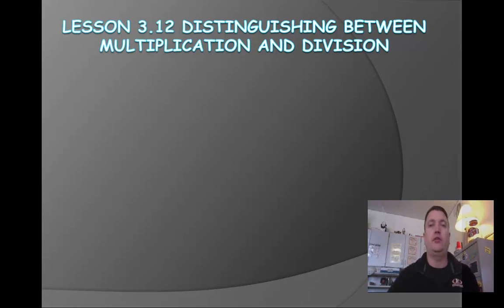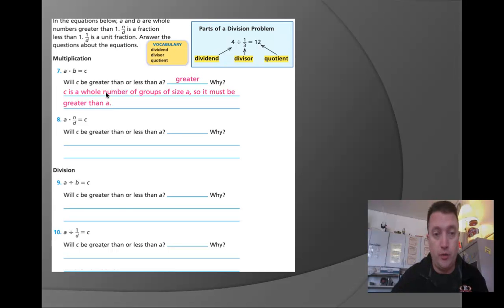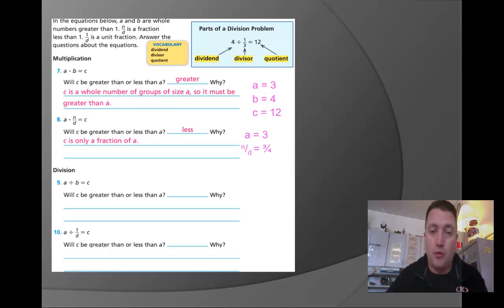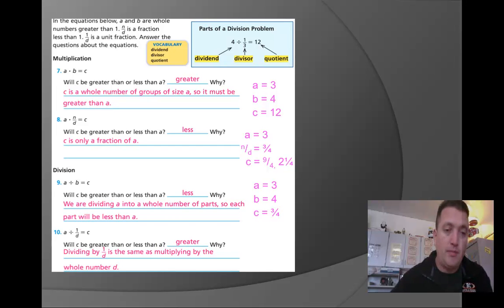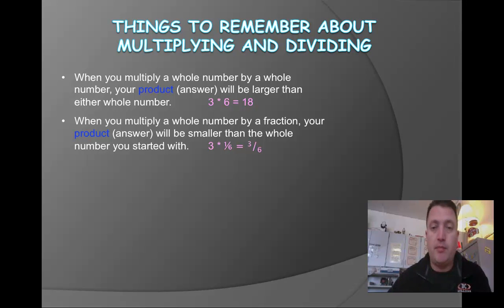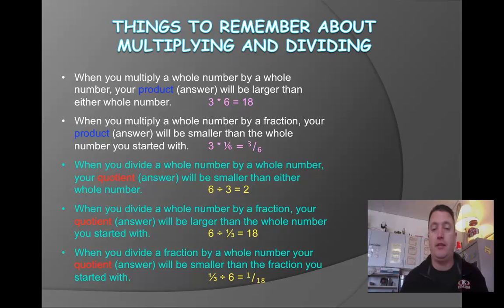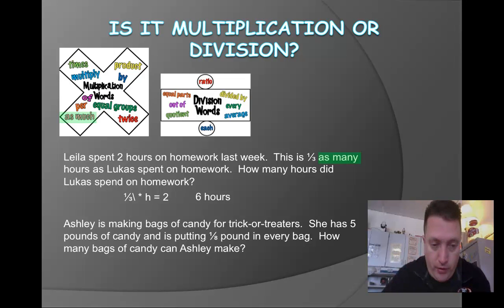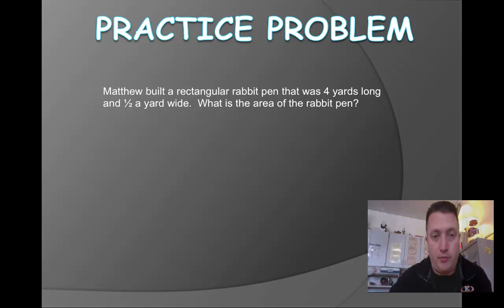Lesson 3.12 Distinguishing Between Multiplication and Division